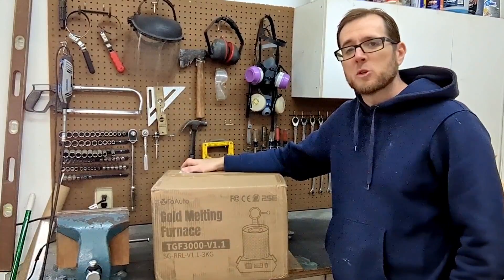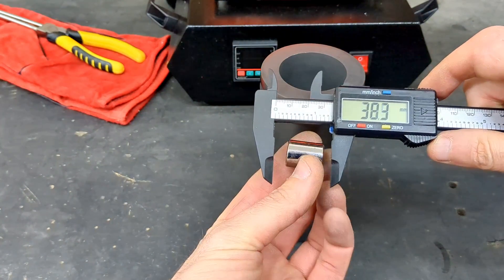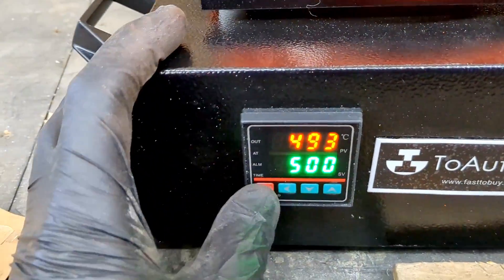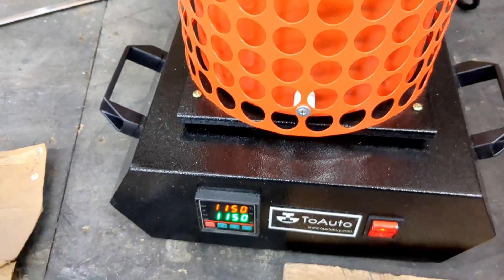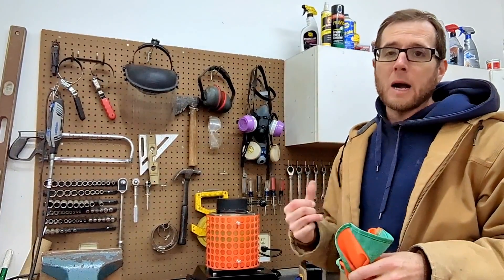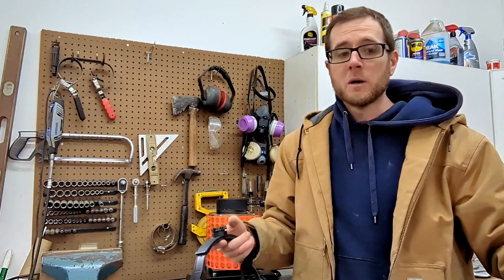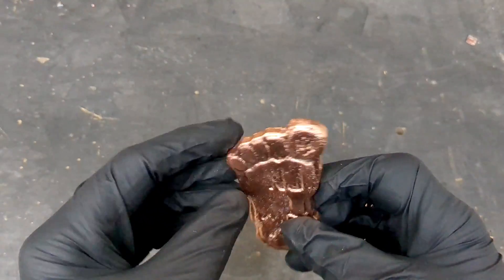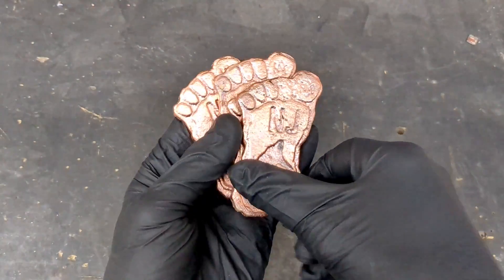Casting Copper with the ToAuto Melting Furnace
Toauto melting furnace @ToAutoOfficial

Unboxing my ToAuto Melting Furnace and using it to melt scrap copper.  I'll be casting copper into greensand molds that I recently made.  ToAuto 3kg electric melting furnace.